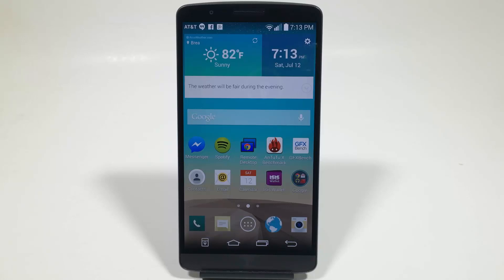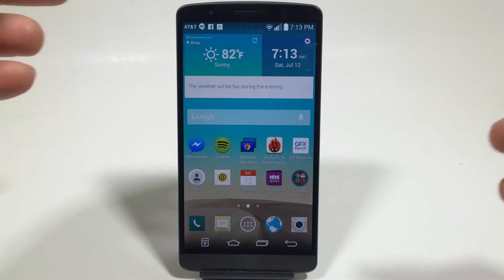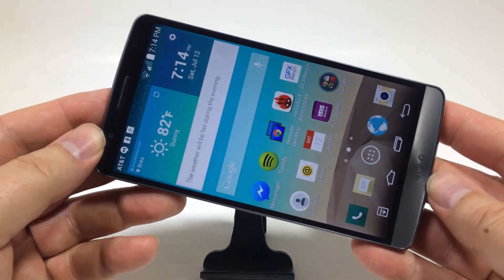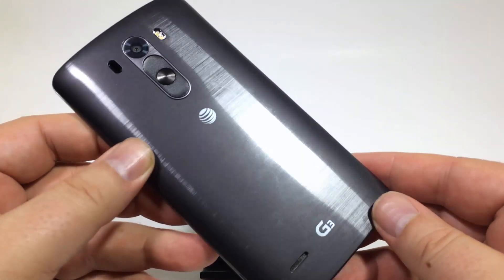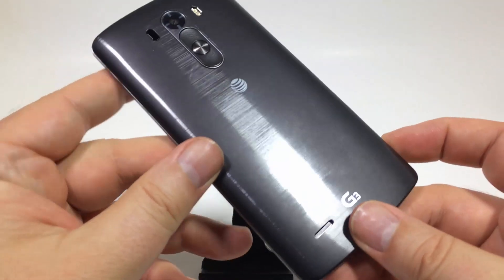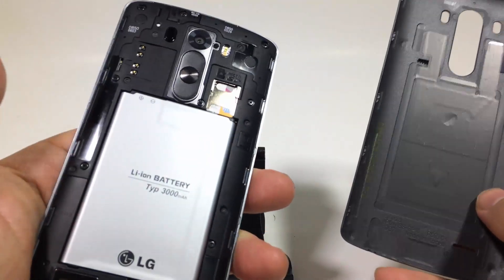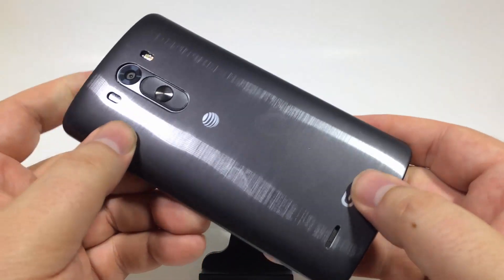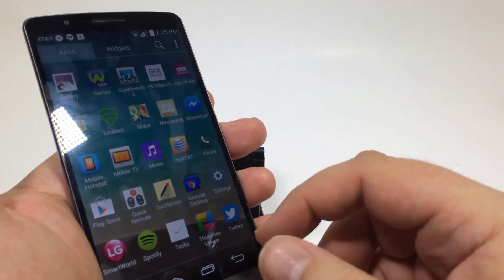Top 10 Reasons To Love LG G3